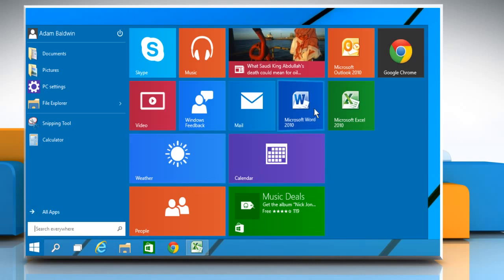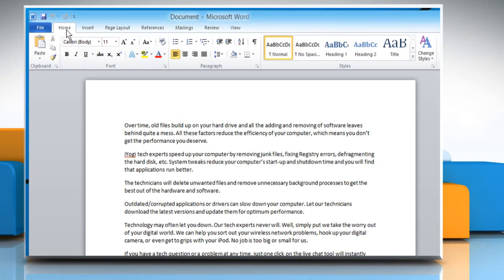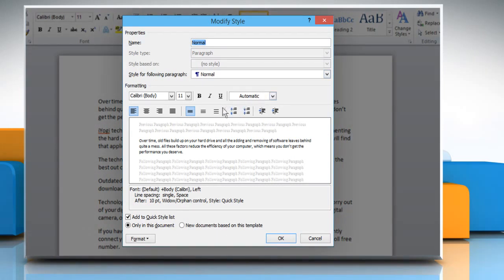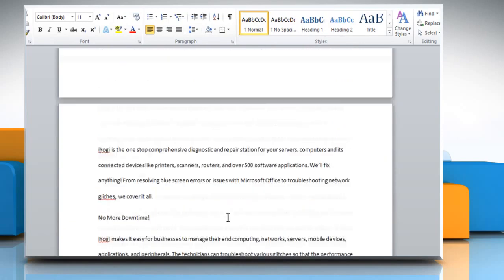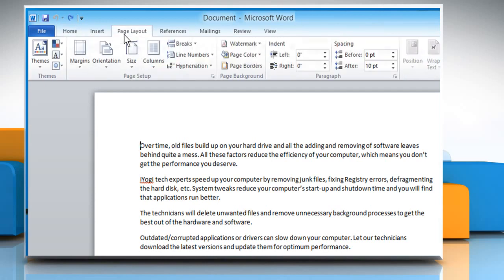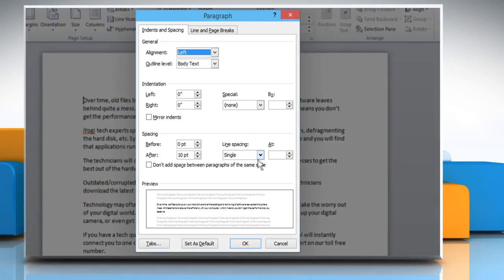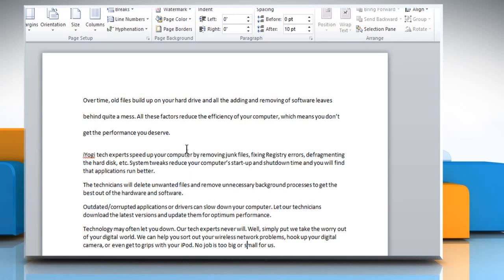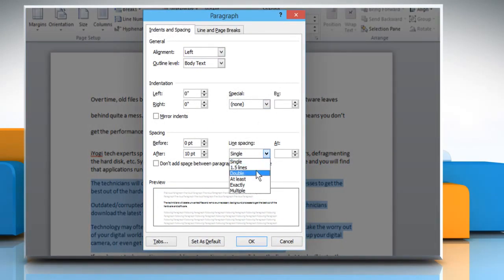How To Set Double Line Spacing In Microsoft Word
How to Double-space the lines in a document in  Word for Office 365,  Word 2019,  Word 2016 Word 2013,  Word 2010,  Word 2007 . Watch the steps shown in this video to learn how to set line spacing in Word.